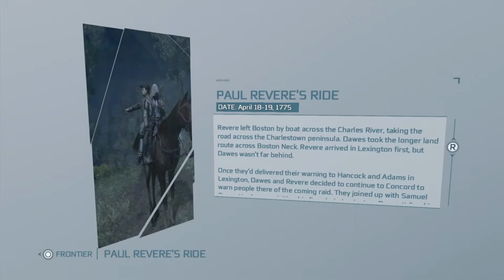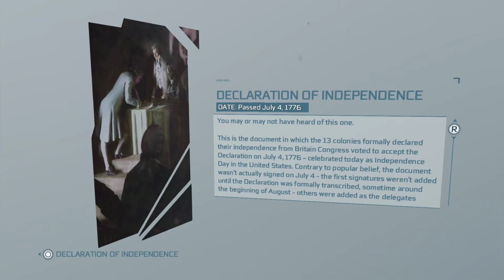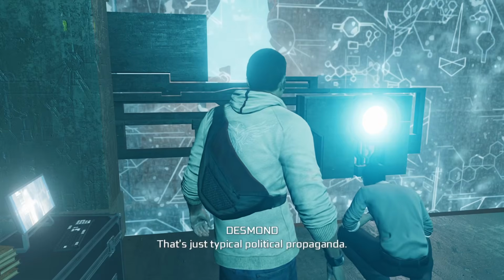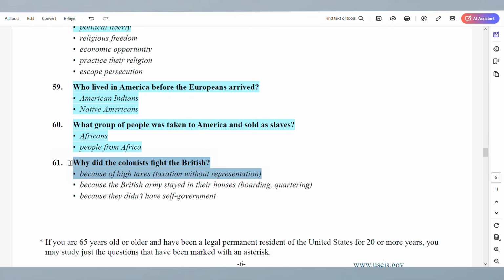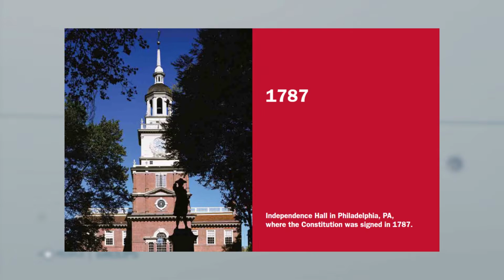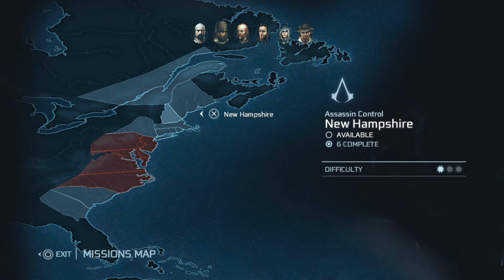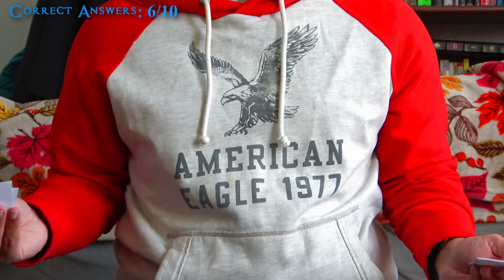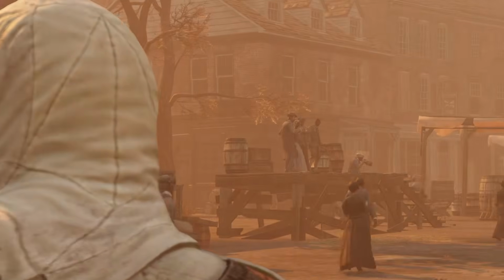I Studied for My Citizenship Test with Assassin's Creed 3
I replayed Assassin's Creed 3 earlier this year while preparing for my US citizenship test. How'd that go?

"While men of courage write history of this day, the future of our land depends on those who are truly free." - Connor Kenway

References

-- Franklin, Benjamin (1745, Jun. 25). Advice to a Young Man on the Choice of a Mistress.
-- Park, J. W. (2008). A More Meaningful Citizenship Test - Unmasking the Construction of a Universalist, Principle-Based Citizenship Ideology. California Law Review, 96(4), 999.

BEHIND THE SCENES:

-- This was my first time playing The Tyranny of King Washington. I never got around to it on the PS3 release. Story gripes aside, I had a lot of fun! It's just the right amount of corny and cheesy -- and I like that Connor's mother got to take on a bigger role. I'm a big fan of Black Flag -- so I appreciated the nod to Edward Kenway too!

-- I'm glad I got the oath ceremony I did. The person leading ours was lovely and very supportive. She did also tell us some interesting tidbits about the ceremony: about how they used to mostly be held in court (like you see on TV!), but big ol' March 2020 made them expand those options for the long run.

-- I scripted this as a fun, lighthearted piece while prepping for my test -- but recent real-life events re: immigration really took a toll and I lost the heart to finish this for a bit. Things are exhausting. But. I'm glad I did. This one goes out to everyone who's in the same boat.

-- One thing I was made aware of before the test: Recently, under this current admin, some officers have asked applicants about their political beliefs during the test. They're not owed that information! You can shrug it off.